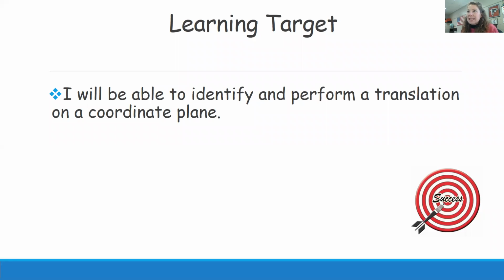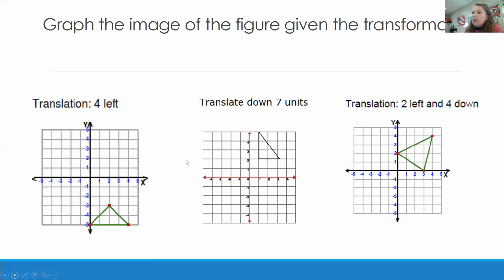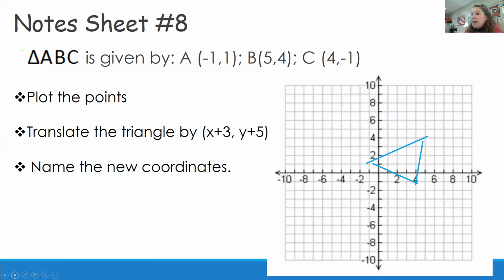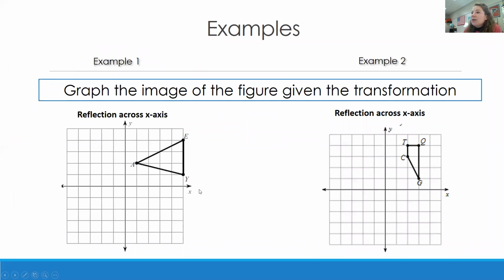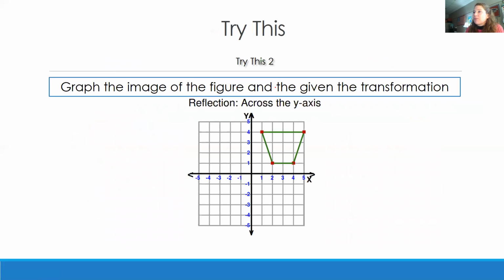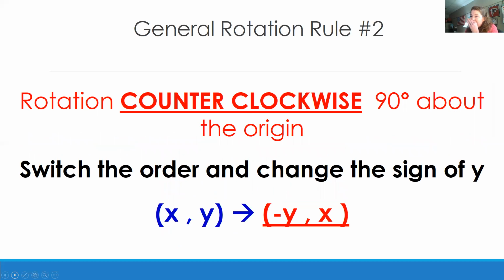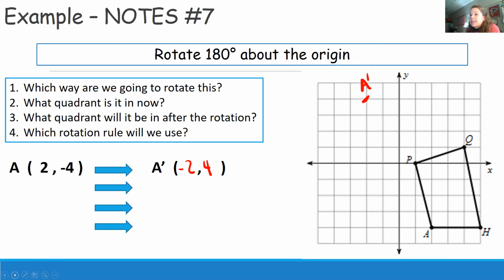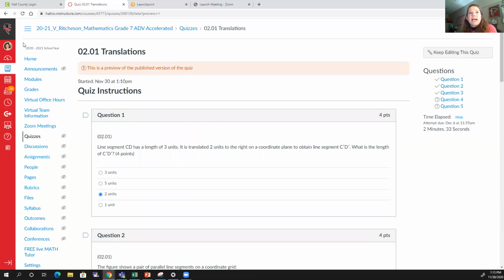7th Nov 30 - Dec 4